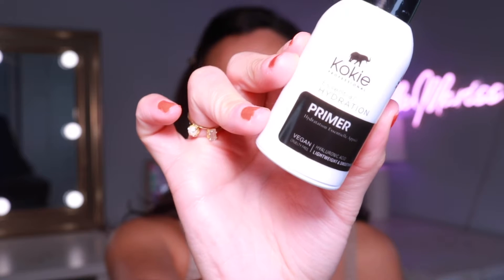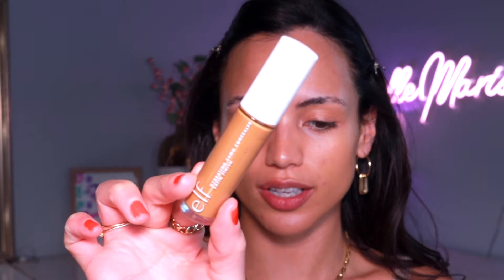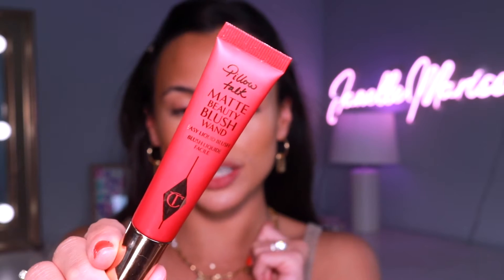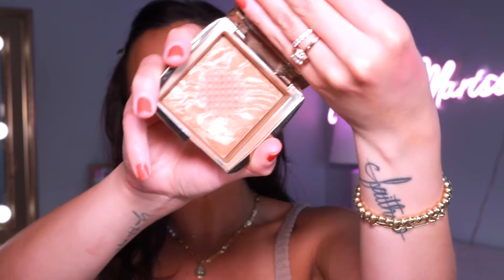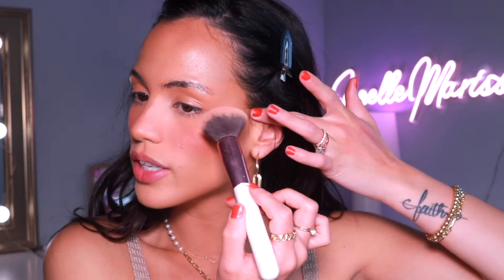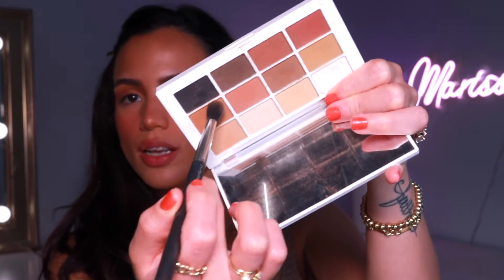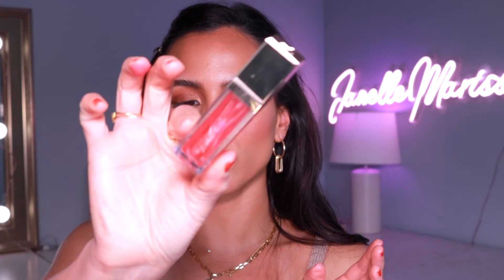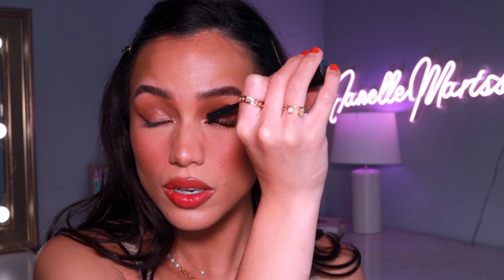MAKEUP THAT LOOKS GOOD ON CAMERA AND IN REAL LIFE 📸🌴(cover breakouts w/ no cakieness)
Makeup that looks good on camera and real life:
Kokie primer
Elf Poreless putty primer
Charlotte Tilbury Flawless Filter
Giorgio Armani Luminous Silk
Elf hydrating came concealer as contour (deep caramel)
pat mcgrath sublime concealer L7
Dior Backstage concealer 3C
Charlotte Tiler setting spray
Makeup Forever HD skin
Hourglass Bronzer
Makeup By Mario Bronzer
Givenchy Powder
Sephora So Shy Blush
MAC Dainty Blush
Lancôme Idole Liner (brown)
YSL lash Cash Mascara
Sephora Lash Primer
MAC lash curler
Abh deep taupe Lip pencil
Benetint
Patrick Ta Full Syringe Lipgloss
MAC Fix Plus
Blend My Face Beauty Sponge
AMAZON STORE

Get connecteddddd!